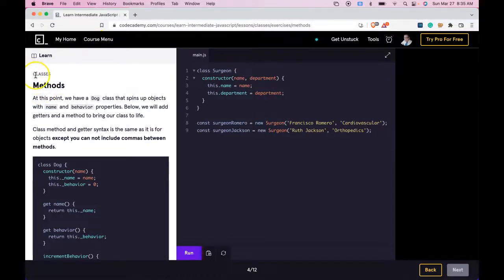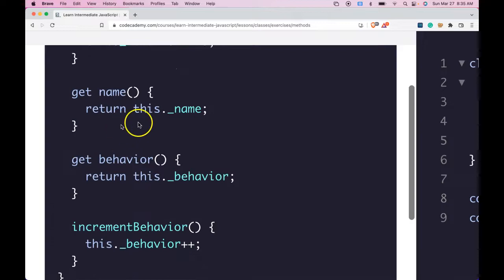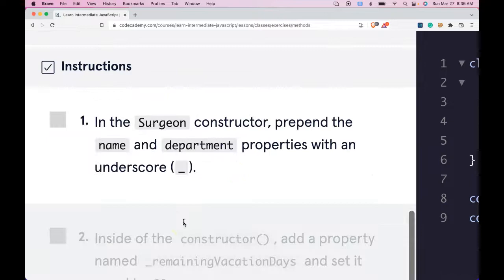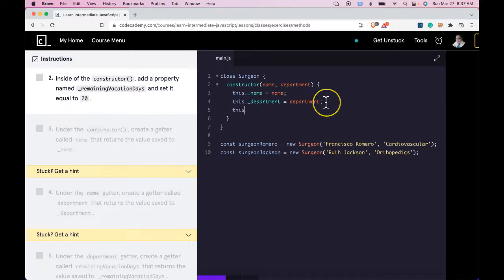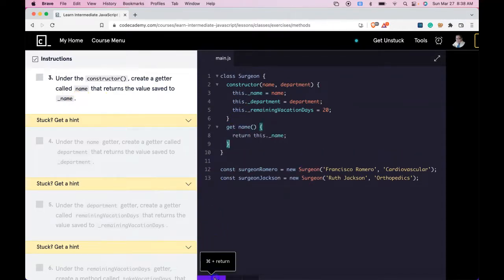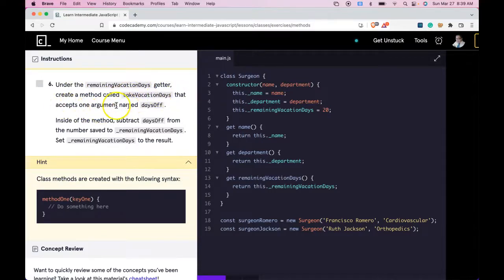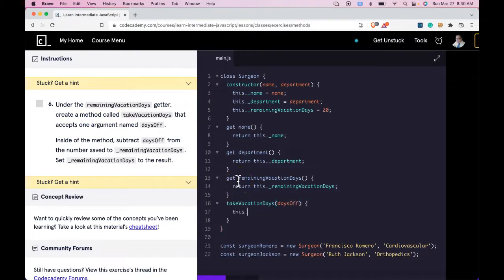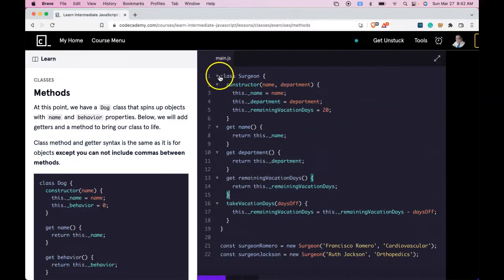JavaScript Class Methods, How Methods Work in Classes, Learn JavaScript, Codecademy Classes in JS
In this JavaScript video, we are looking at JavaScript Class Methods, How Methods Work in Classes, Learn JavaScript, Codecademy Classes in JS.  We have been learning about JavaScript classes in the previous exercises.  In this lesson, we take a look at adding methods to our classes.  We learn that methods in classes look similar to getter syntax.  The difference is that in a class method, we do not include commas between methods.  We do use the constructor method in our class, and as we learned in previous lessons, the constructor method will run every time we create an instance of our class.  If you are having trouble understanding this lesson, make sure to practice the classes section in Codecademy's classes section.  or in our Youtube playlists!  Make sure to practice writing methods in classes to fully understand how it works.  Learning to write methods in classes with JavaScript is fundamental to any aspiring JavaScript developer!